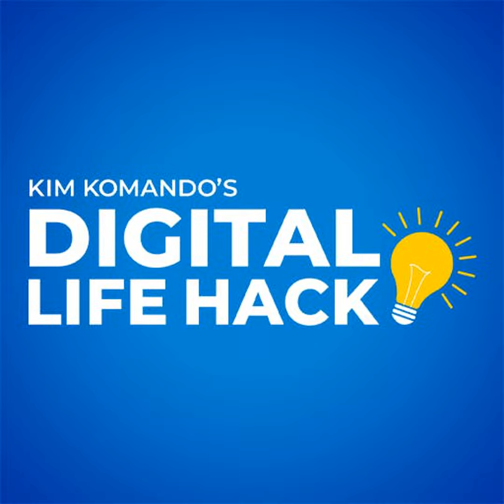Google now lets you remove images from search results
Have any photos of you or your kids that show up in a Google Search that you’d like removed? Listen now for a way to make them disappear forever.